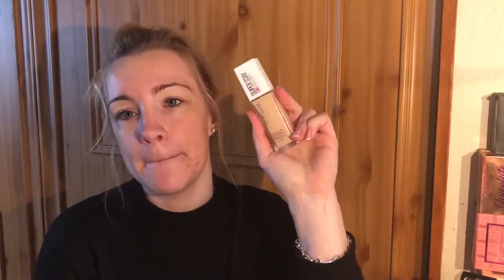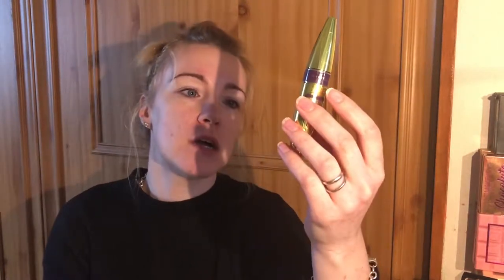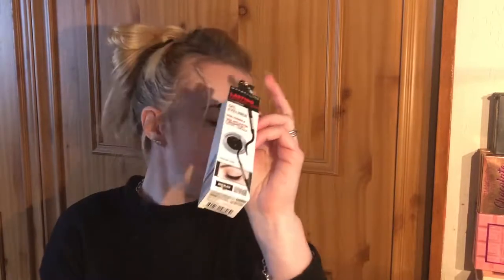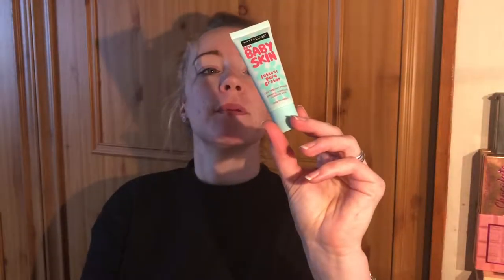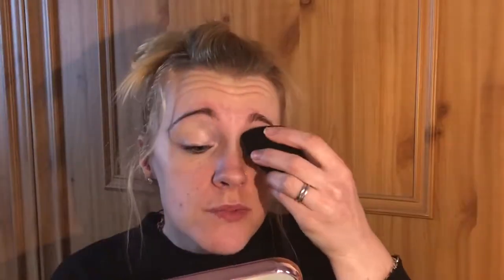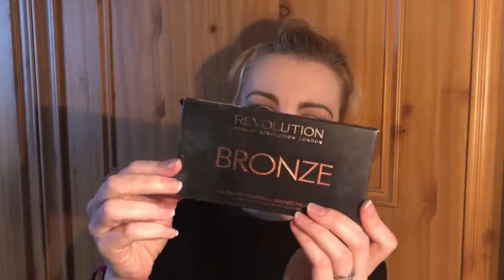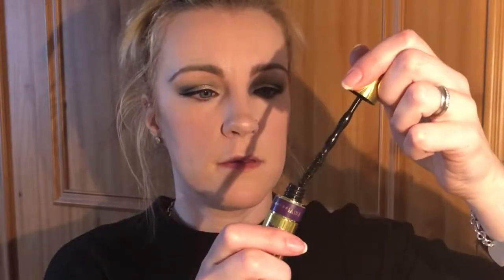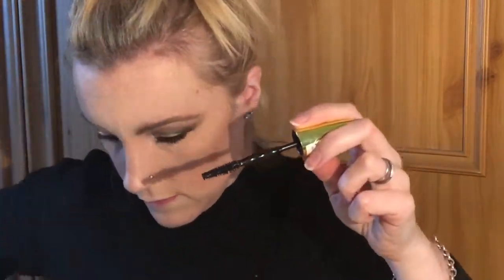testing out maybelline superstay foundation and matte lip ink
product link